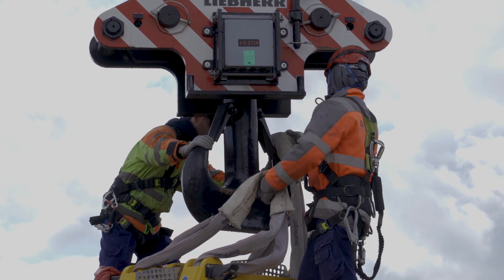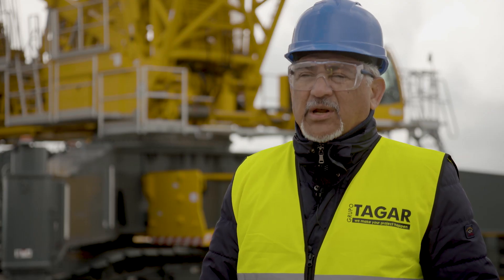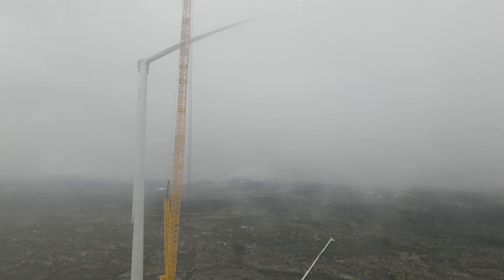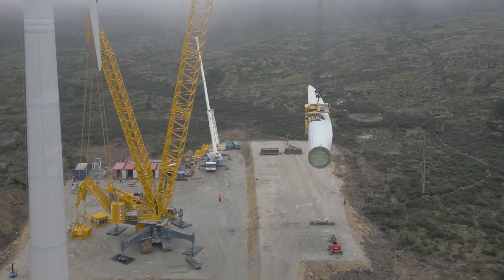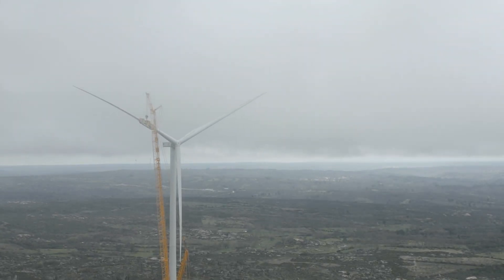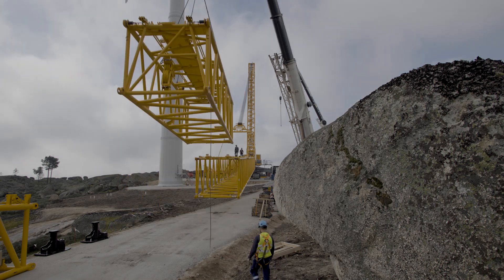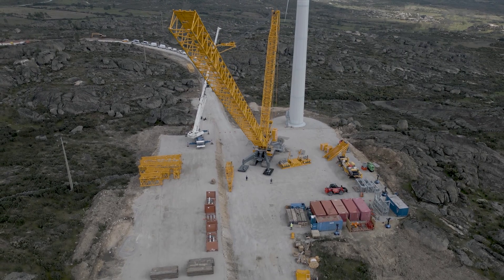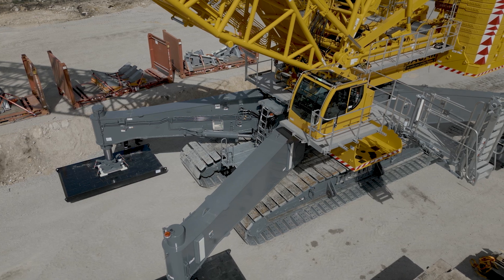LR 1700-1.0W narrow-track crawler crane on its first job | Liebherr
​The first LR 1700-1.0W narrow-track crawler crane had its baptism of fire in a mountainous region in eastern Portugal. It passed its first job without any problems: The 5.5 megawatt turbine is up and running and the imposing rotor star with a diameter of 160 meters is turning in the Portuguese wind. The special thing about our brand new 700-tonner is that it can drive to the next location on its crawler tracks. The narrow-track undercarriage makes do with paths just over six meters wide.